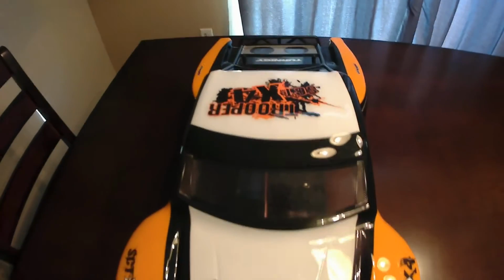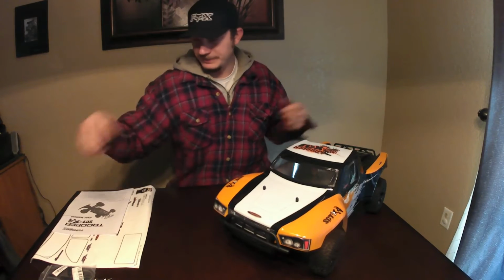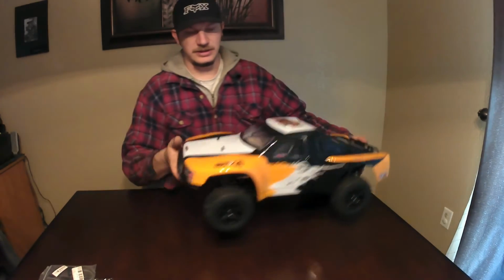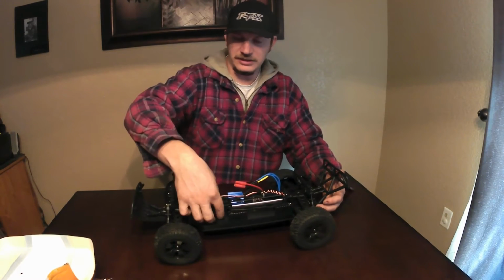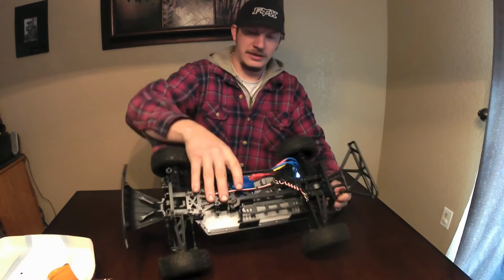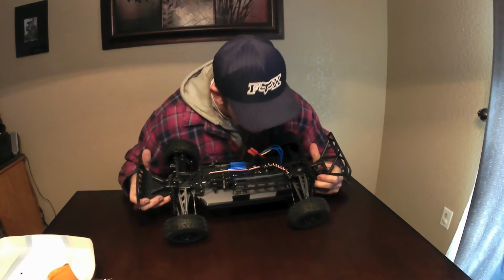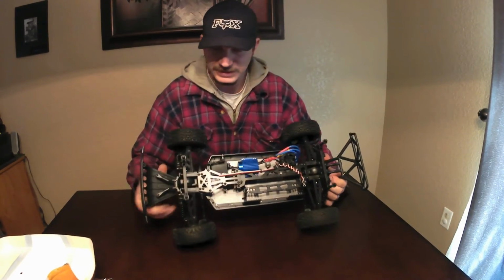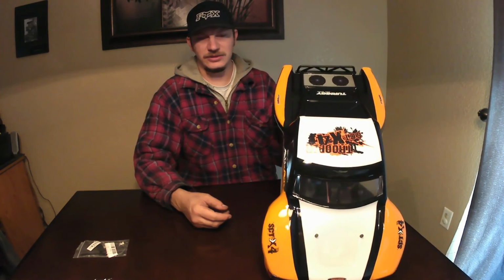Turnigy Trooper 4x4 SCT First Look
This is a first look video of my new Turnigy Trooper 4x4 SCT. I go over what the truck comes with and what I think driving this truck might be like. Enjoy!